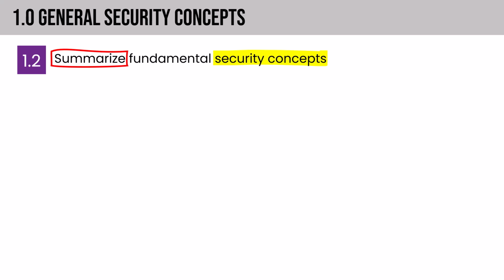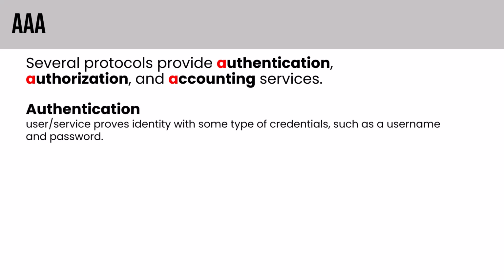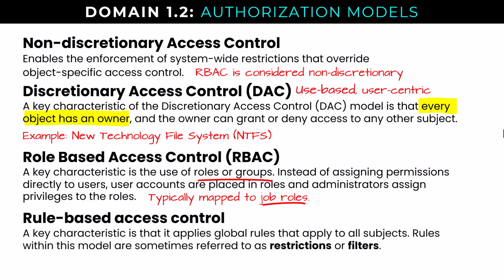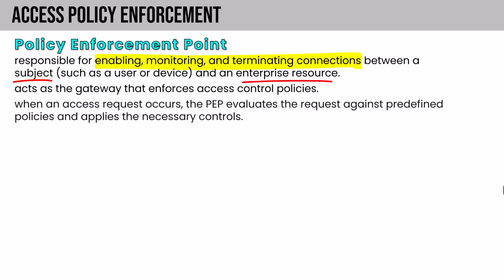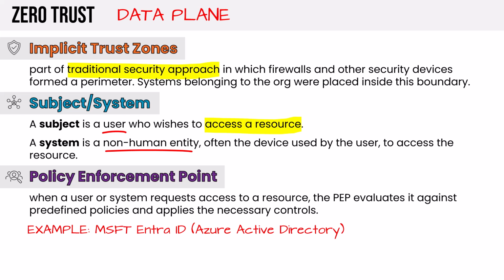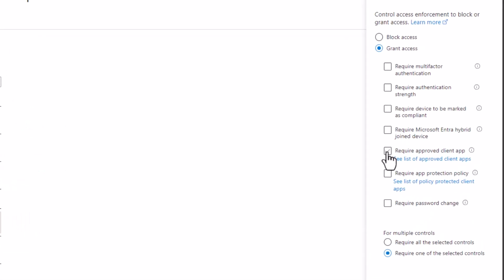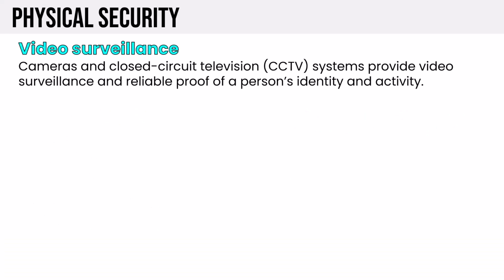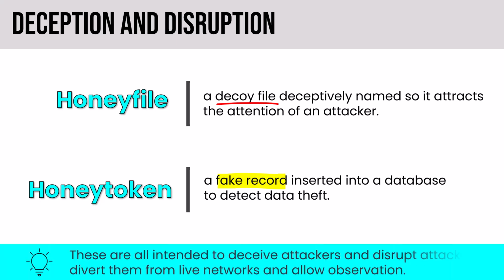CompTIA Security+ Exam Cram - 1.2 Security Concepts (SY0-701)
This video covers section "1.2 Security Concepts" of Domain 1 of the Security+ Exam Cram series, which will cover every topic in the SY0-701 exam syllabus.

Official Study Guide

Official Practice Tests

Chapters
00:00 Introduction
01:14 Section 1.2 Security Concepts
03:16 CIA Triad
4:22 Non-repudiation
05:47 AAA
9:11 Authorization Models
12:10 Gap Analysis
13:12  Zero Trust
23:45 Physical Security
30:44 Deception and Disruption